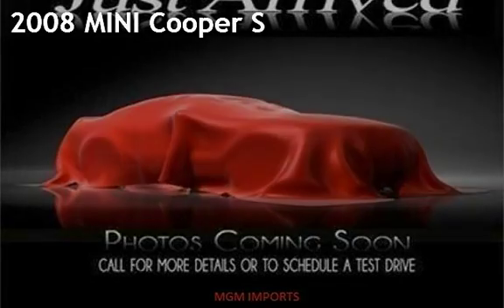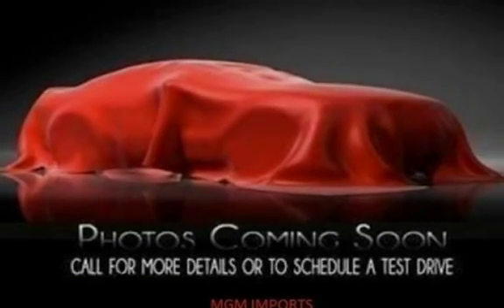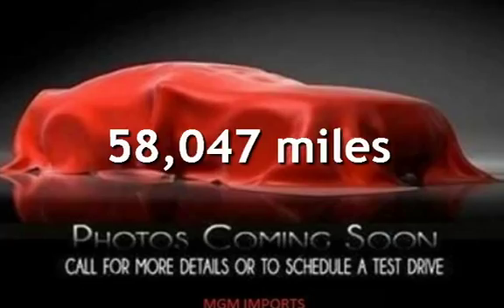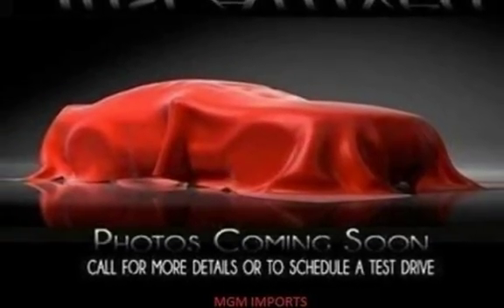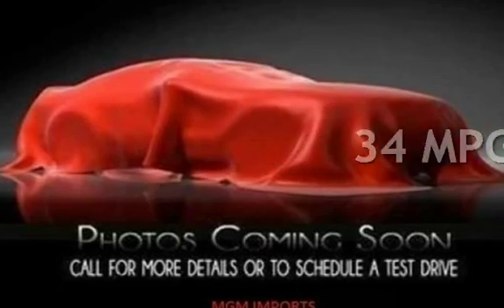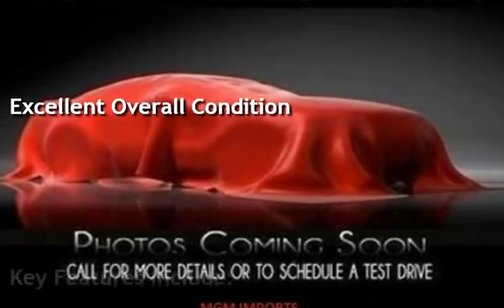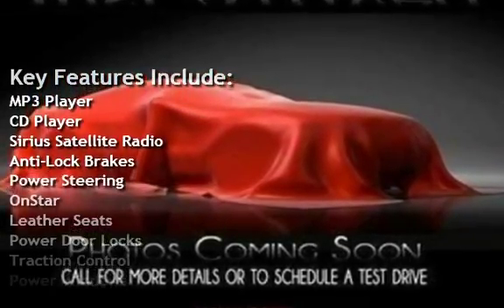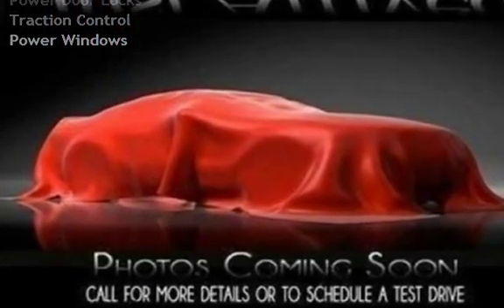2008 MINI Cooper S for sale in LOVELAND, OH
JUST IN 2008 MINI Cooper S